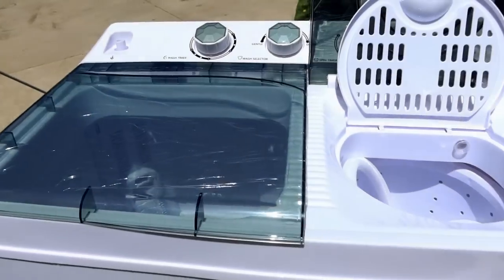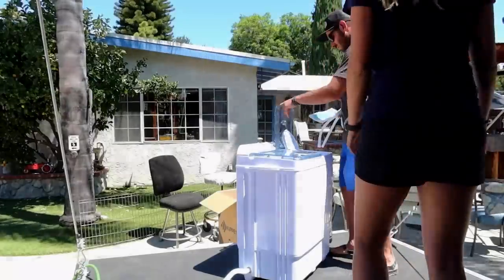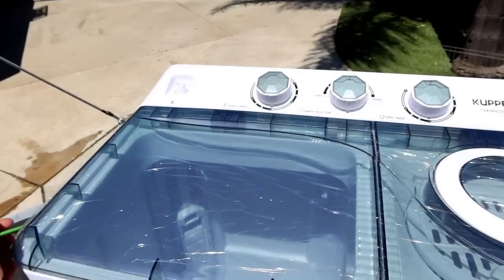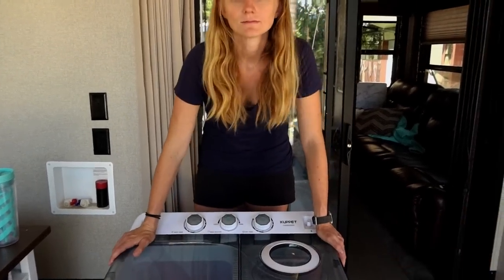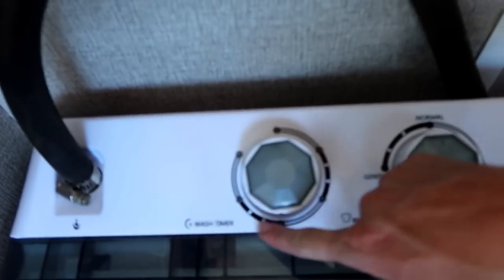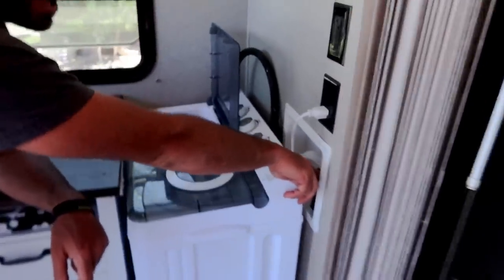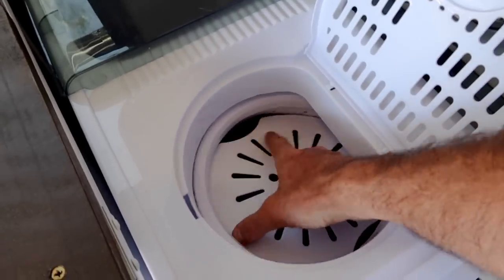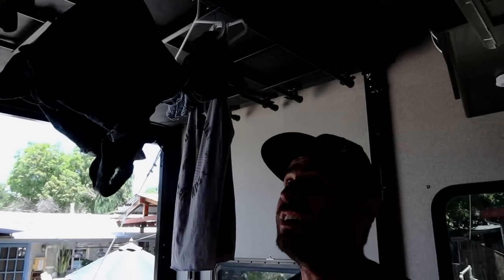LAUNDRY ROUTINE 2020 || PORTABLE WASHING MACHINE || RV LIVING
This is our new laundry routine for 2020! We finally got a portable washing machine. One of the toughest aspects of full time RV living is getting laundry done in a timely manner! MORE INFO ⬇⬇⬇

We have debated what type of portable washer machine to buy for a while now. After countless reviews and research, we ended up with a Kuppet portable washing machine for the RV. Initial impressions are great! Our clothes get very clean with low water usage and the spin dryer works surprisingly well! This unit is lightweight which helps with our toy haulers carrying capacity and we're still able to do laundry when we boondock. We really hope you enjoy this video and learn from it!

LINK TO OUR WASHER

FPRT235XTX